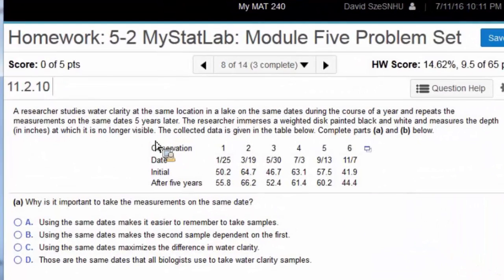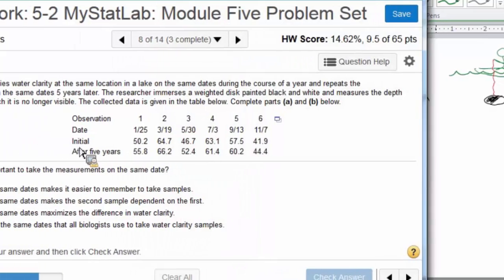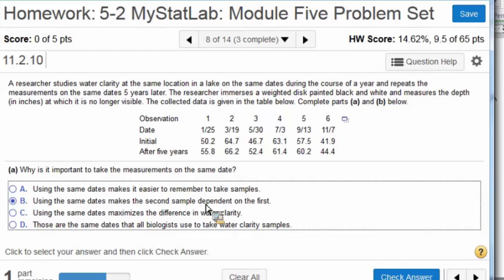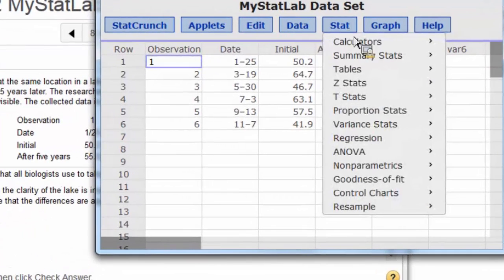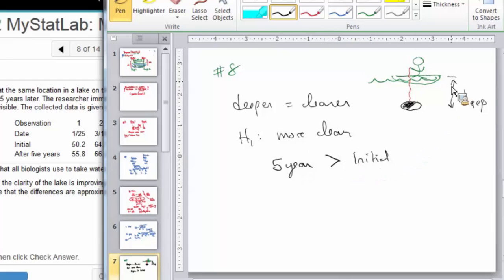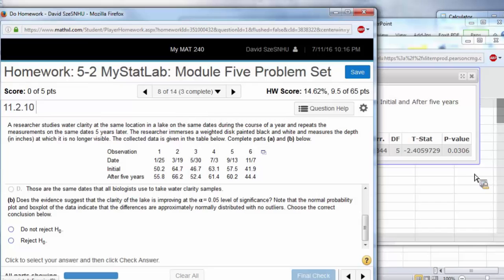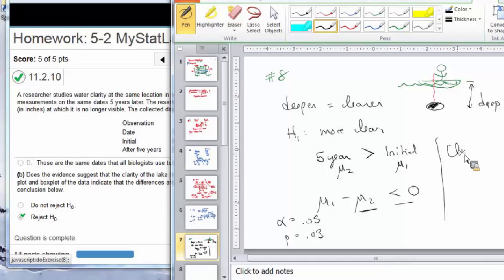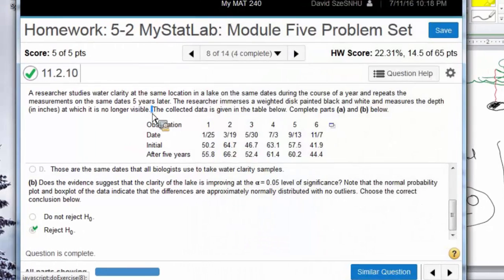5~2 Problem 8